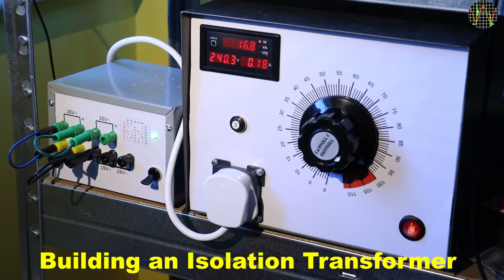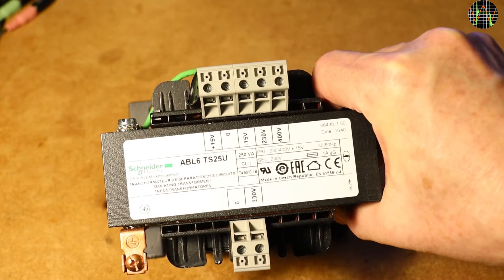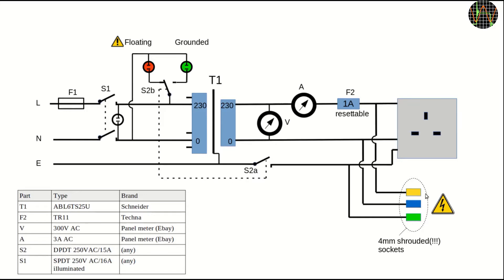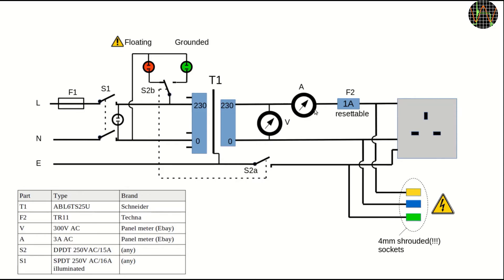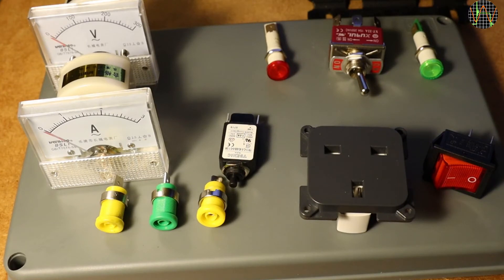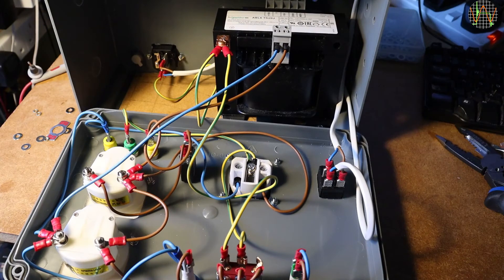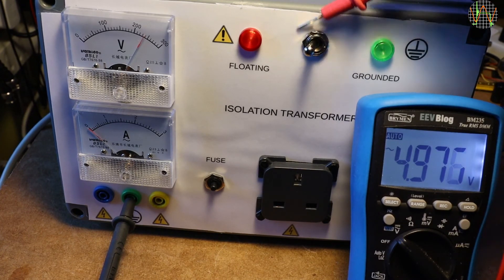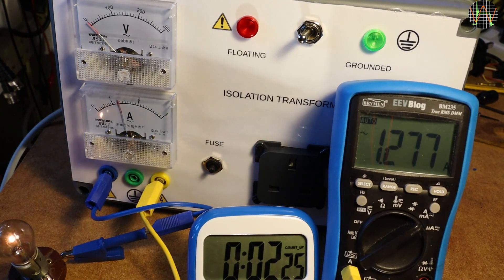Building an Isolation Transformer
I finally found an affordable isolation transformer on Ebay. This video shows my project of putting this transformer (which at the time of making this video you can still buy) into an enclosure and wiring it up.

00:35 the transformer
01:35 testing isolation
02:17 schematic
04:47 enclosure
06:42 wiring
07:38 first test
07:57 testing the switch
09:22 testing the fuse